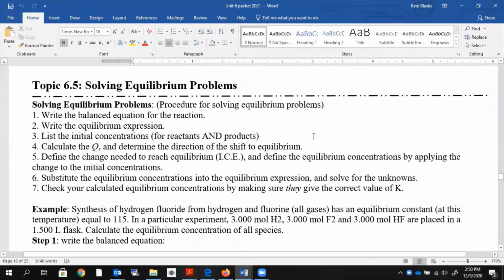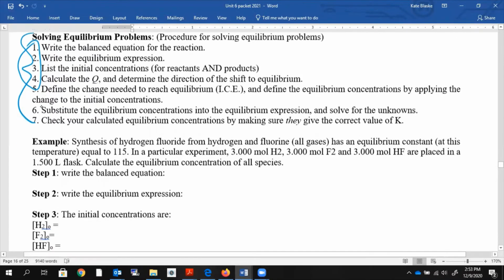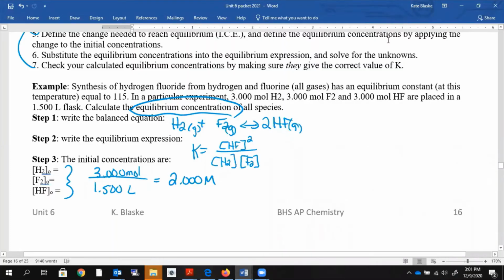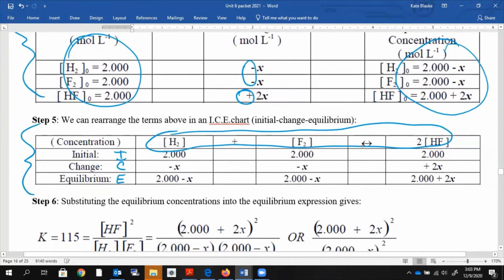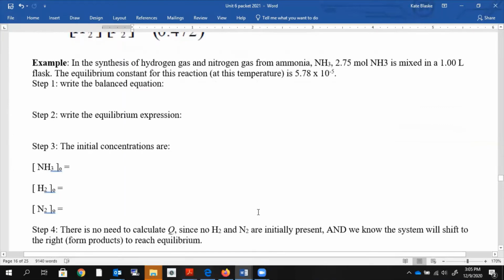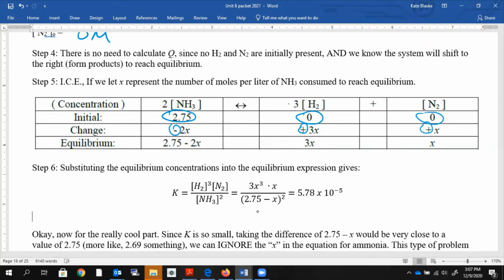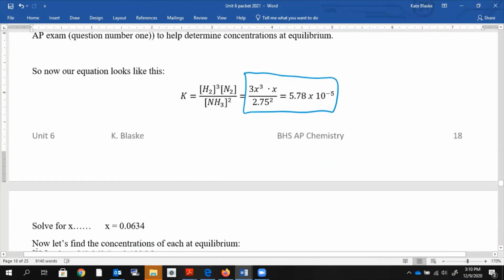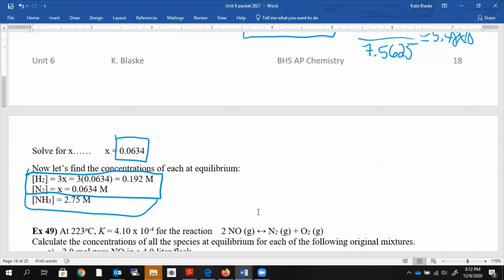Lecture Video 6.5